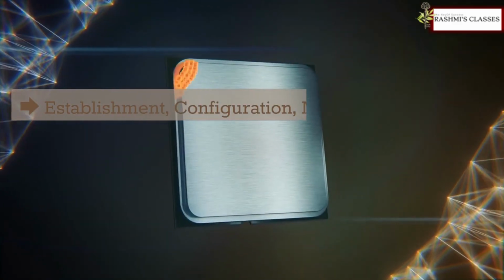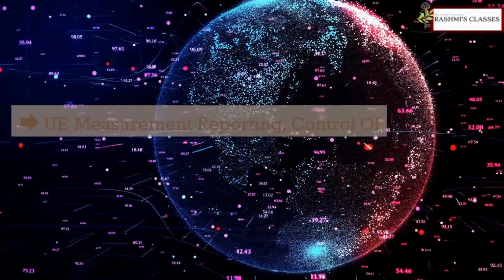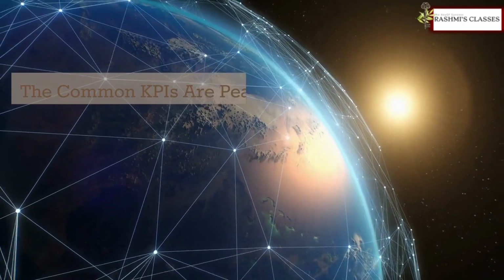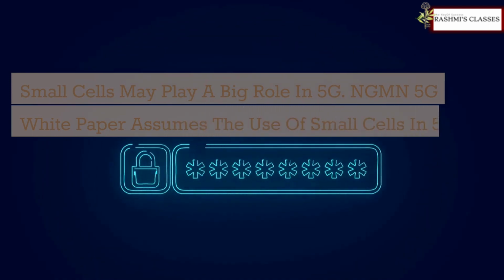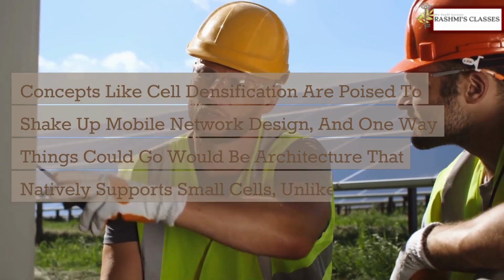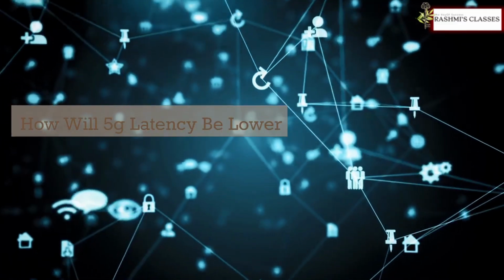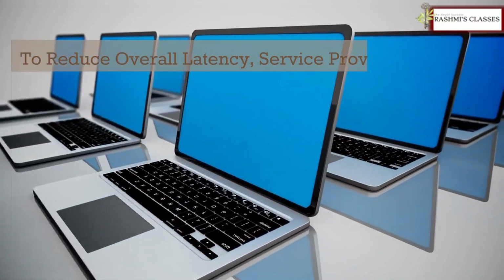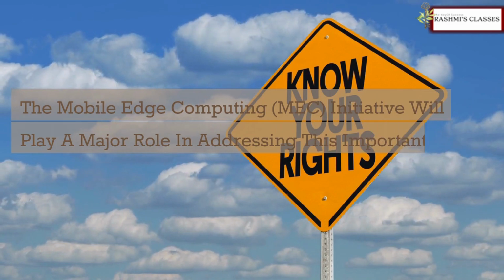Interview Questions 5G-NR